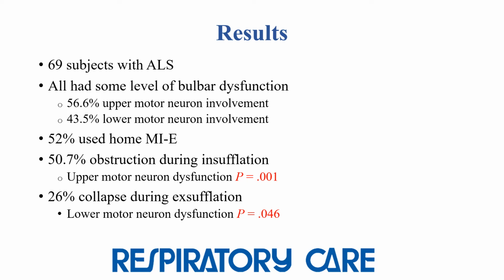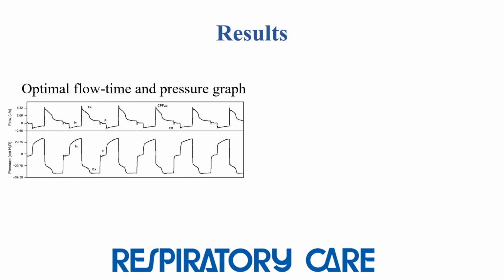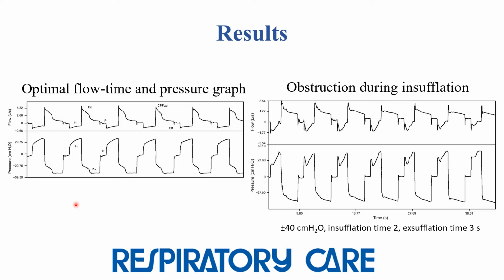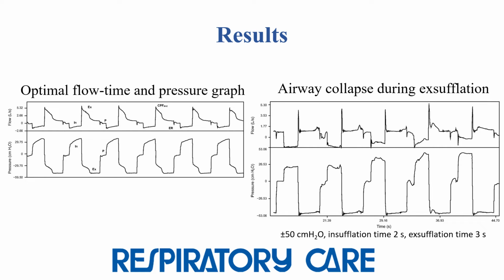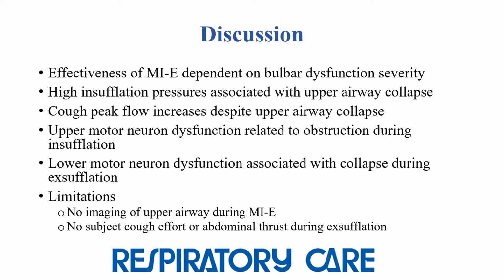Mechanical Insufflation-Exsufflation Waveforms - Video Abstract - Denise Willis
In this video, Section Editor Denise Willis presents "Waveforms Analysis in Patients With Amyotrophic Lateral Sclerosis for Enhanced Efficacy of Mechanically Assisted Coughing" from Sancho et al in the June issue of Respiratory Care.